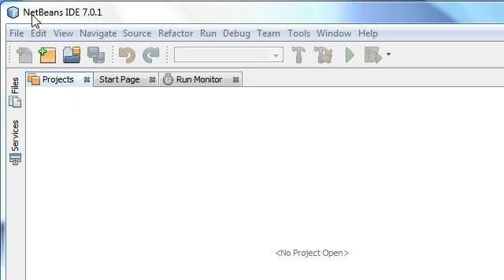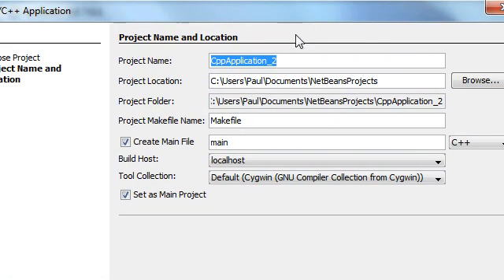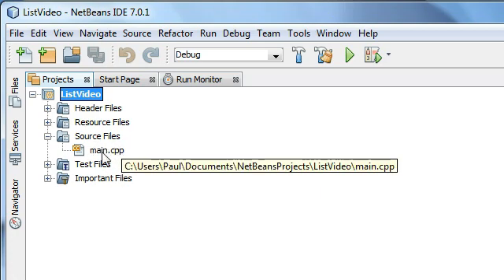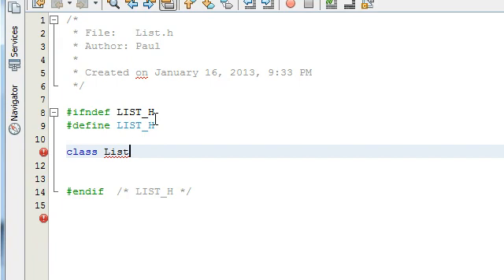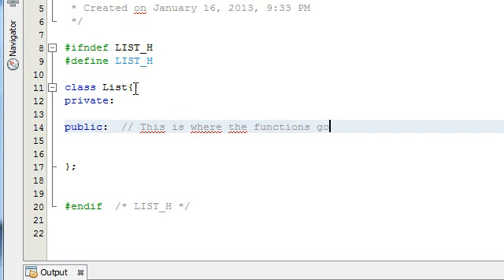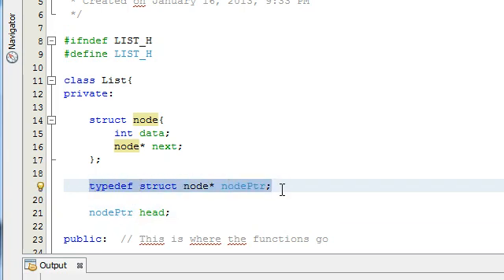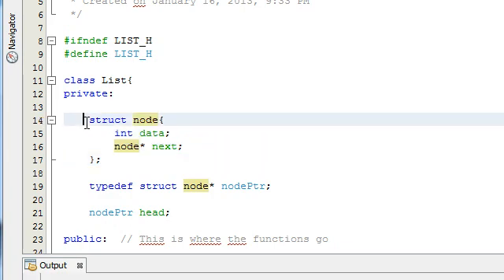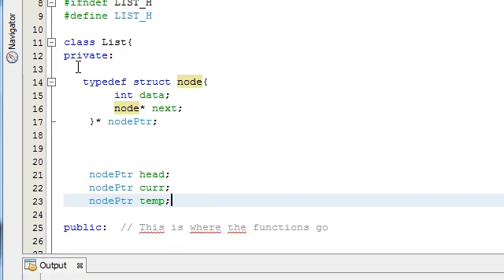Creating a Linked List Project in C++ Part 1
Here I start a new project and begin to create the interface file for the linked list class.